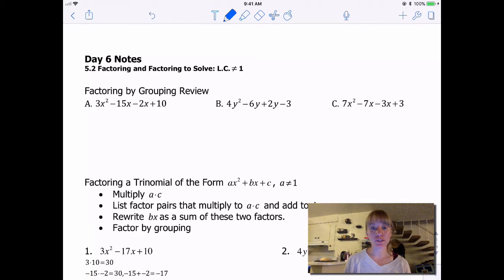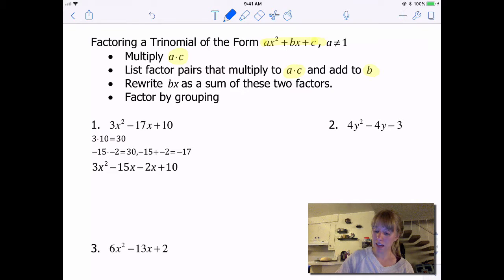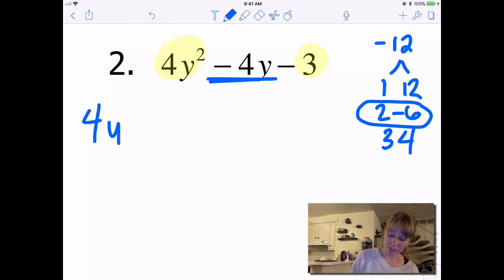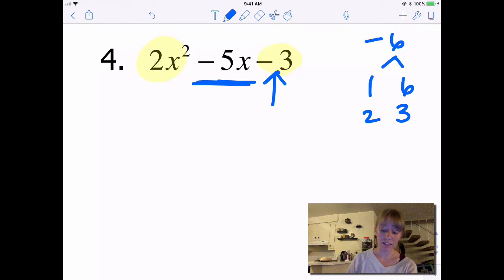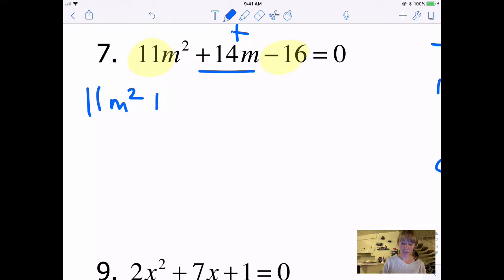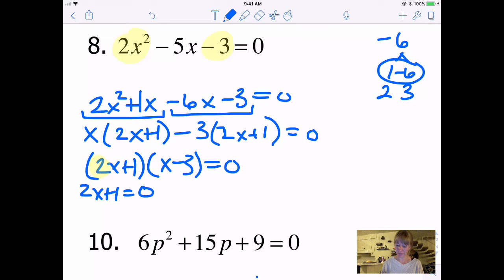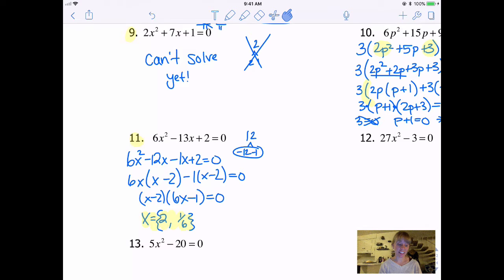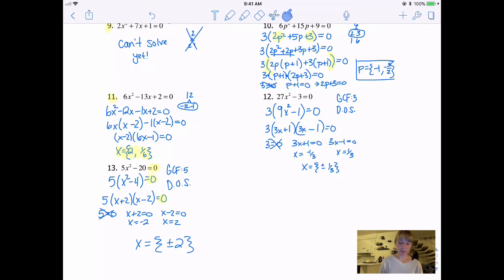Factor Chapter Day 6 Notes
Factoring with Leading Coefficient not 1